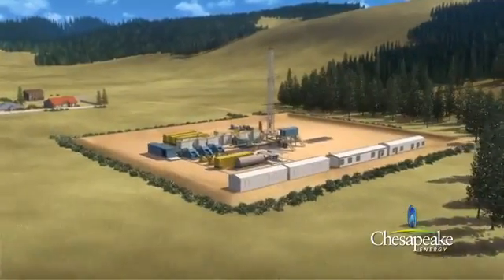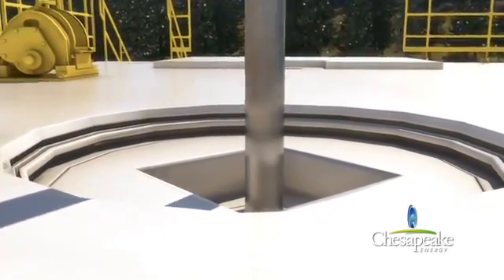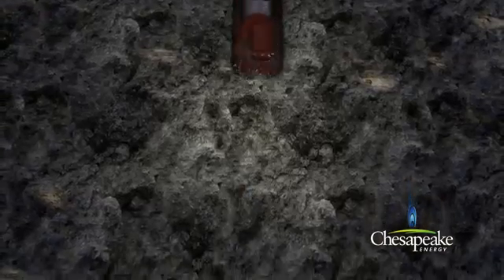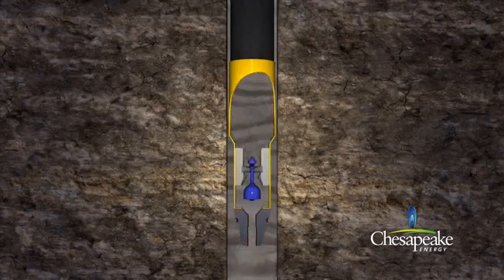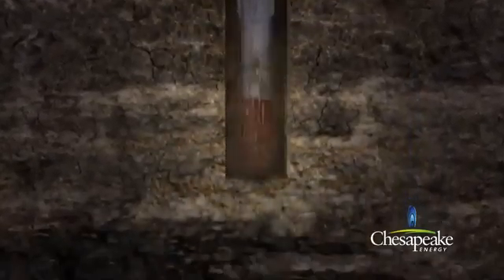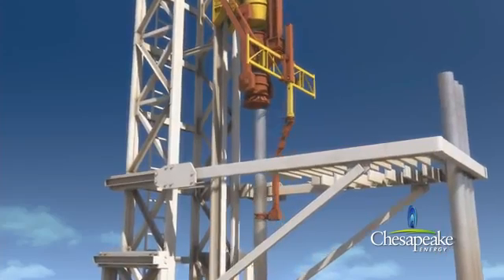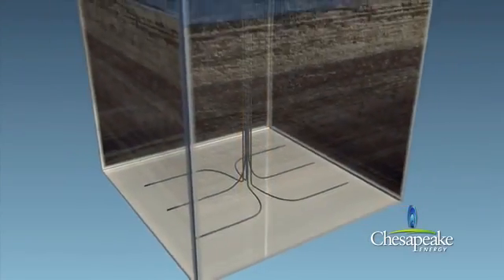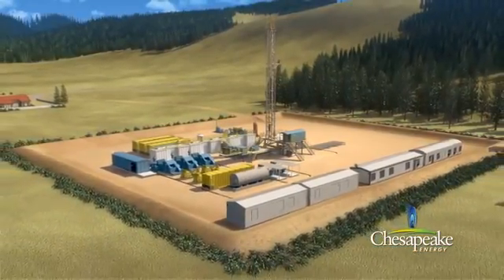Chesapeake Energy horizontal drilling method‬